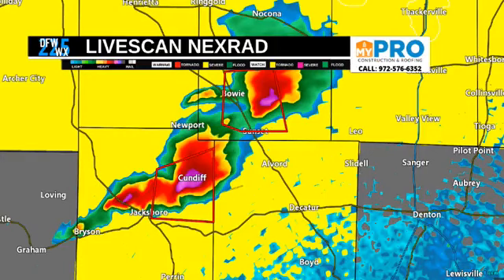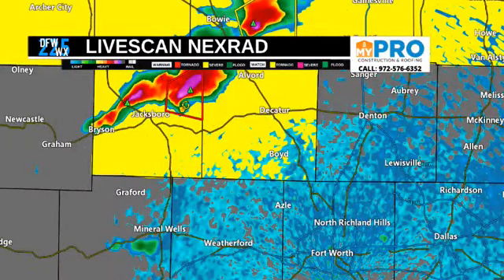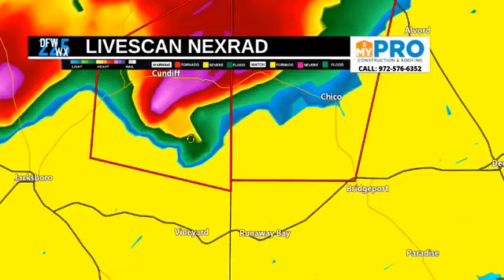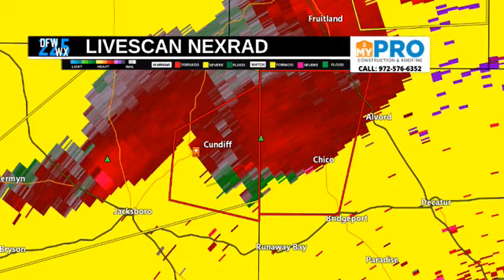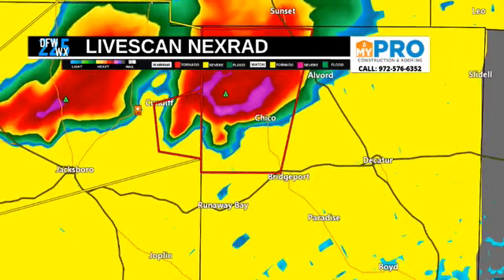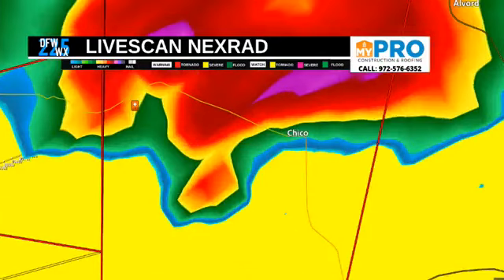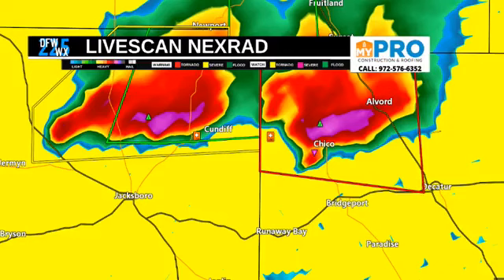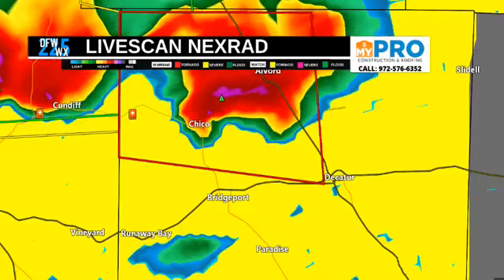DFW SEVERE WEATHER COVERAGE (Jack & Montague County Tornado Warning) (5/11/2023) Part 2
SEVERE WEATHER COVERAGE from our live weather channel on (5/11/2023) (Jack and Montague County Tornado Warnings) Part 2, With Joshua Wisel.

View our local daily forecasts and other helpful tools on weather225.com AND make sure to check out our 24/7 LIVE weather channel right here on our YouTube!

DOWNLOAD OUR FREE APP'S TODAY! (Amazon Fire TV, Apple APP Store, Google Play Store)

Have leaks in the roof of your home or commercial building, or need a new roof or repairs? Know who you can trust and visit our friends at My Pro Construction and Roofing today! or call 972-5ROOF52 and Please refer "weather 225" or Joshua Wisel